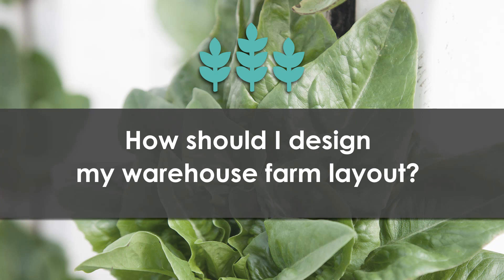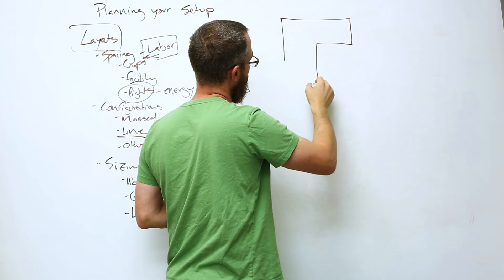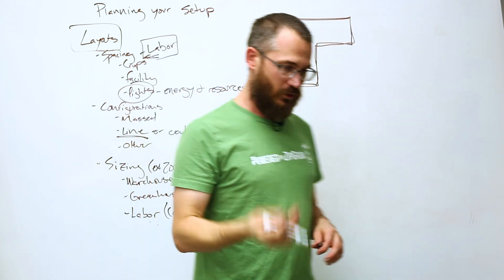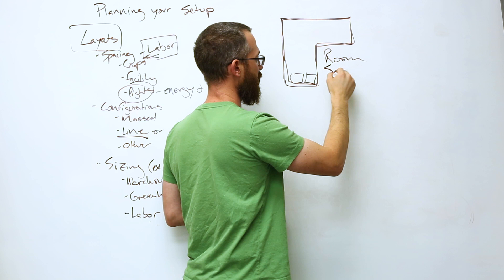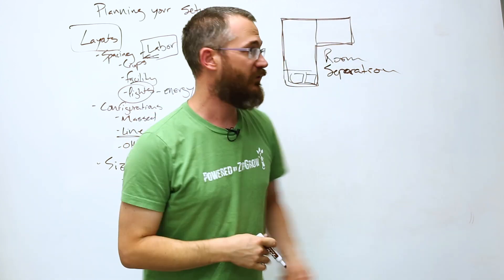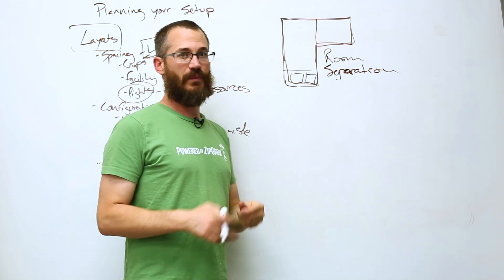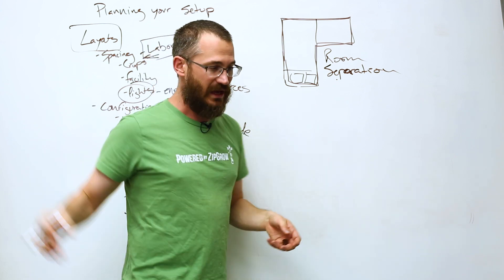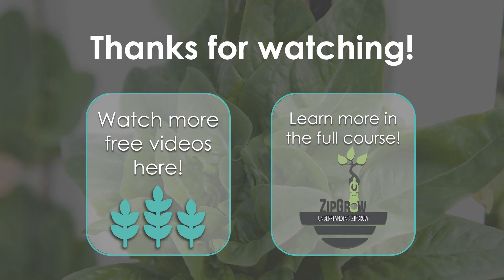Remember to leave room for separation in warehouse farms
If you’re designing a warehouse farm, you want to account for these two factors.
- Room for all equipment
- Separation of different crops, safety, etc.

Everybody remember to keep room for equipment, but a lot of folks forget to plan in separation! Remember also that every time that you divide your space you’re reducing the overall usable space.

Want to know more about ZipGrow Tower layouts? Enroll in the full course!